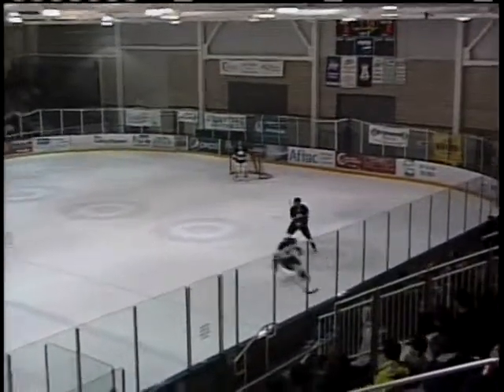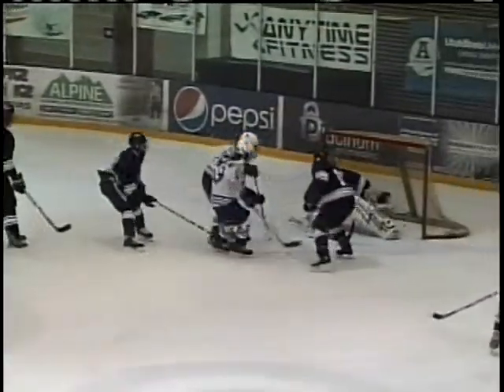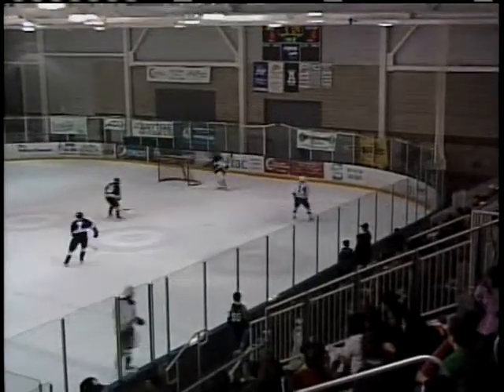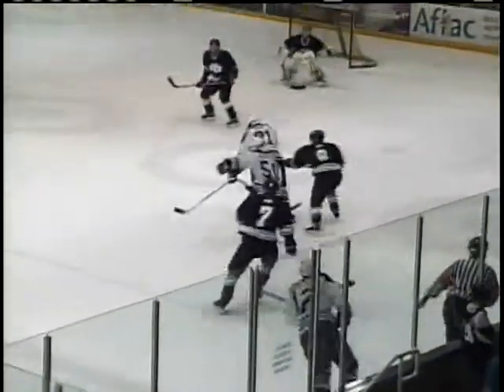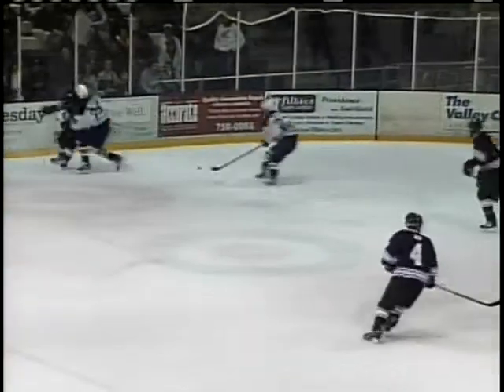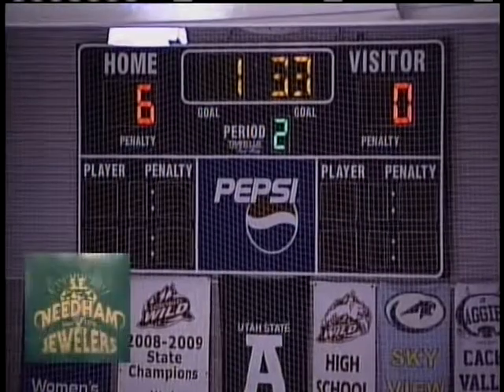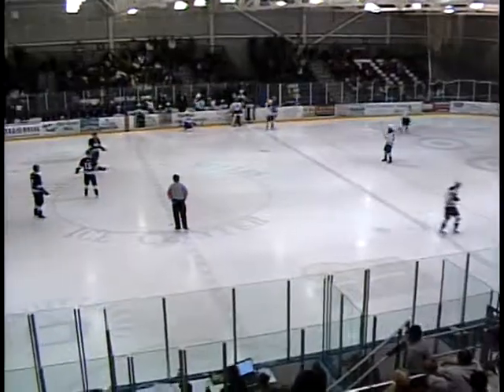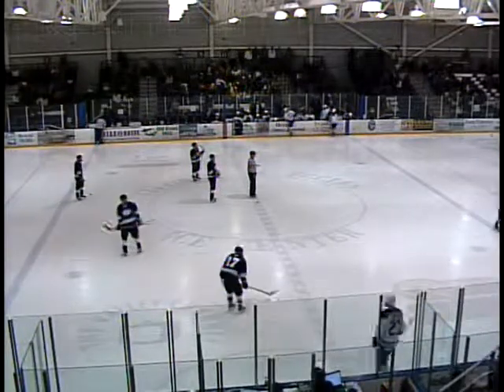BYU at USU part 5 of 7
Brigham Young University snow cats at Utah State University Aggies hockey game 2-5-11